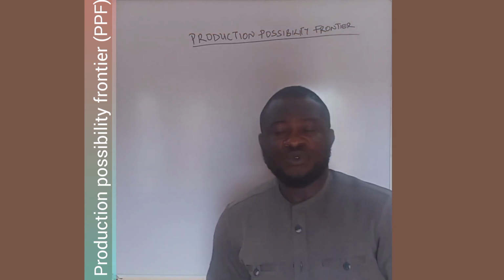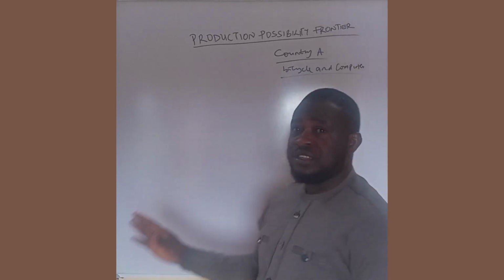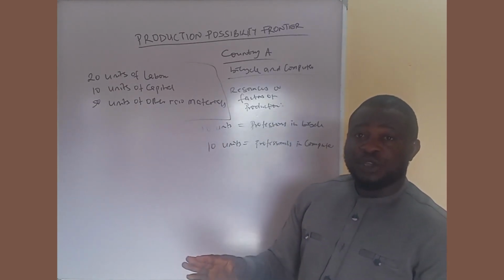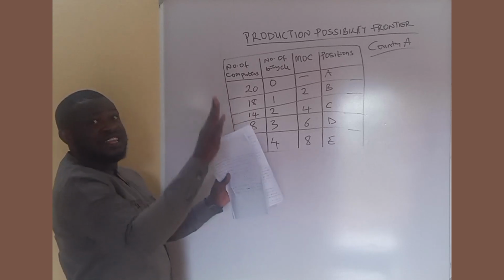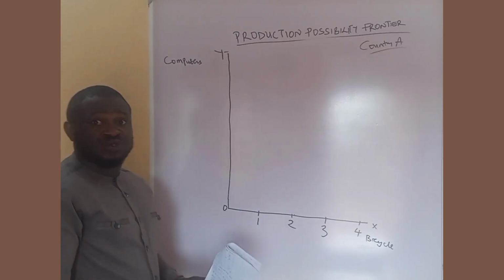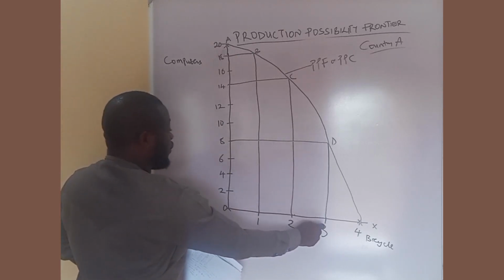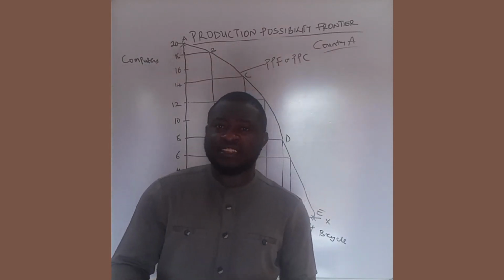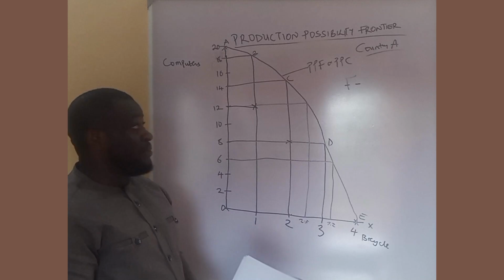Concept of the production possibility frontier(PPF)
Embark on a captivating journey into the realm of economics with my newest video, a comprehensive exploration of the Production Possibility Frontier (PPF) or Production Possibility Curve. In this illuminating deep dive, we not only decipher the meaning of PPF but also untangle the web of its five crucial assumptions. Join me as I meticulously derive a hypothetical production possibility schedule, demystifying the intricacies of economic trade-offs.

But we don't stop there – witness the transformation of abstract concepts into tangible insights as we craft a visual masterpiece on a graph, bringing the Production Possibility Curve to life before your eyes. I'll guide you through the nuances of each point plotted, unveiling the economic story woven into the curves and intersections.

It's not just about resources; it's about optimizing and understanding the true cost of our decisions.

Ready to expand your economic acumen? Hit play, join the journey, and let's navigate the landscapes of opportunity and constraint together. Stick around for the discourse that follows, where your insights become part of the ongoing conversation shaping our understanding of economic frontiers.